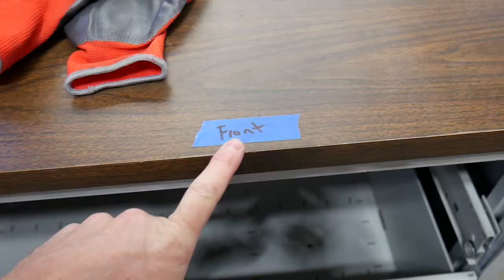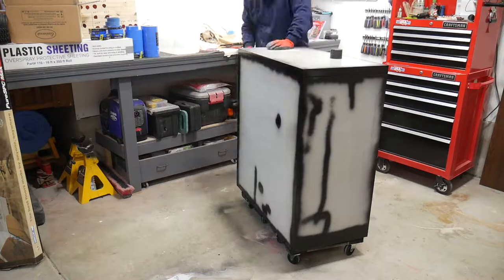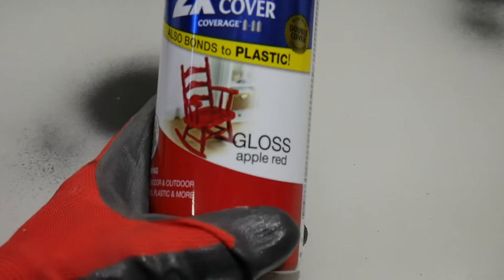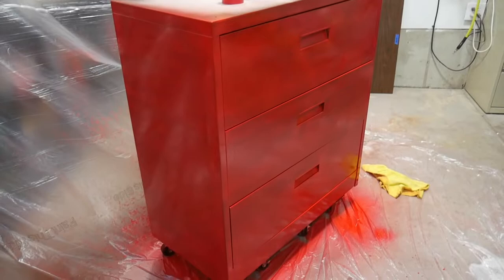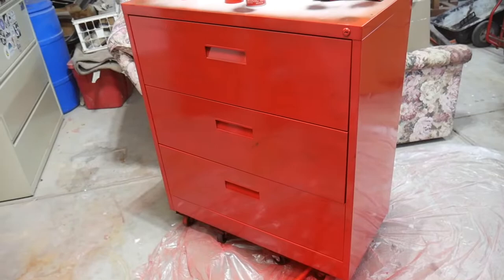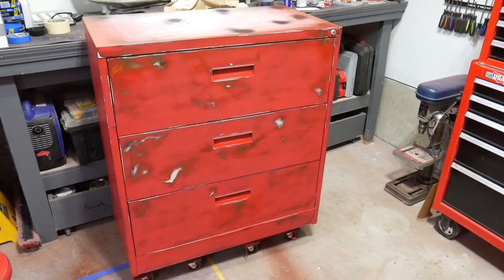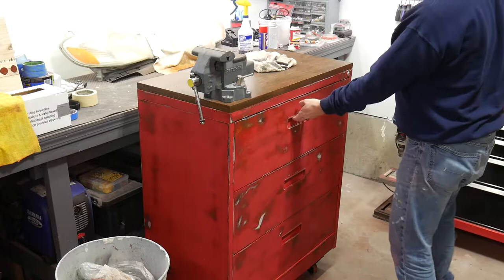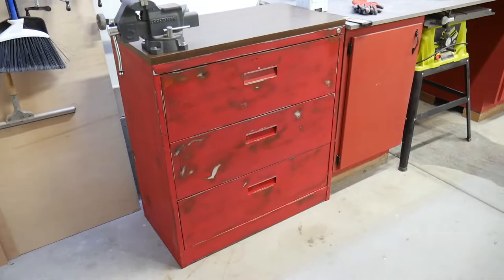HOW TO: file cabinet to tool box conversion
AMAZING FILE CABINET TOOL BOX Conversion with Fake (faux) Patina Paint Job
Bought this filing cabinet for $30 on Facebook Marketplace.  I needed more tool storage specifically for larger tools that have been sitting on shelves taking up valuable space.

I wanted to try my hand at creating a fake or faux patina look.  I've never done this kind of thing before and worst case scenario I was planning to sand it down and paint it red to match my craftsman tool box.  But it turned out AMAZING!!!  I love how old it looks and feels in my garage.  It's like it's been sitting in a working shop and getting well used for 80+ years!

I used Planetsafe Lubricants AIM to lubricate the bottom drawer that having trouble opening and closing.  After a few times opening and closing the drawer it's loosened up a lot and feels much smoother.  I lubed all the drawers to keep them all working great.  AIM is a great product and is NOT a sponsor of this video.  I say it like this - it's like WD-40 but it works without the stink!

Chapters
00:00 Introduction
02:24 Spraying Rust Reformer - first coats of color
03:09 Starting "Rust Colors" layering for rusty metal affect
04:17 Rusty colors complete - see it before the red paint goes on
05:54 First coat of Red Paint
07:37 Ready for second coat of red
07:54 BIG MISTAKE
09:38 Starting to sand to reveal the patina paint job
11:26 Acetone wipe down to clean the finished product
12:39 Putting the top back on and mounting my bench vice
14:33 Finished product put in it's final resting place
16:30 Outro and Before and After B Roll of the finished product

Clicking these links helps fund my channel in a small way - Thanks you!
Dewalt Orbital Sander
Sandpaper for orbital sander
Rustoleum Rust Reformer
Rustoleum Dark Walnut
Rustoleum Brown
Krylon Satin Pimento
Krylon Gloss Pumkin Orange
Rustoleum Gloss Apple Red
Rustoleum Troy Built Red
Furniture Dolly

     Send me stuff:
DIY Home and Auto
4956 West 6200 South - Box 235